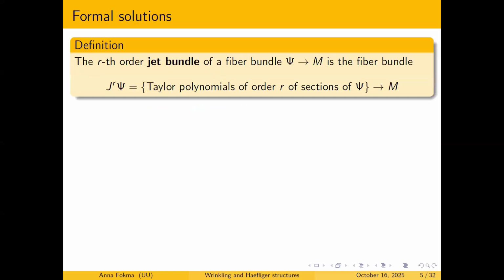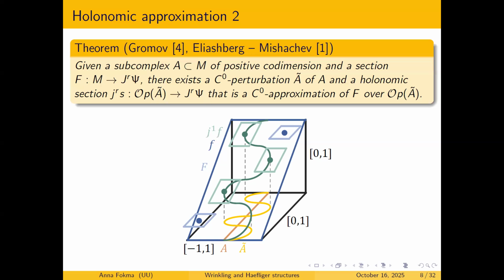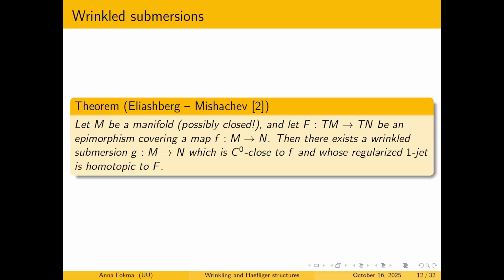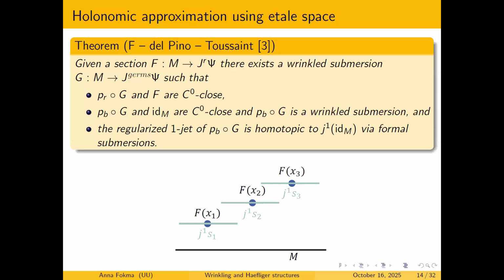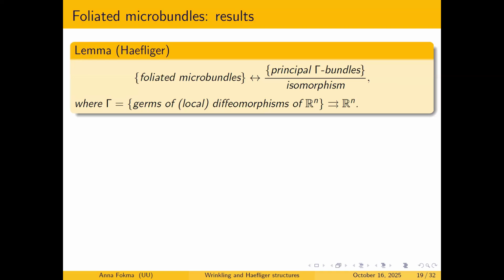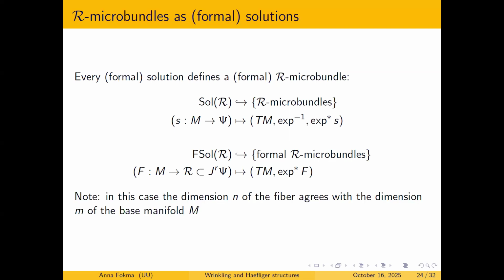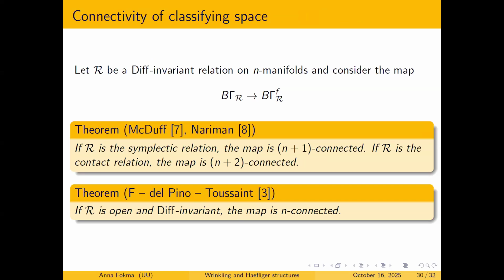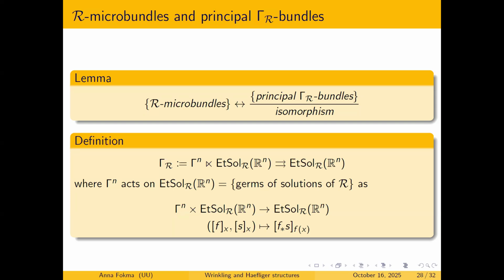Purdue Topology Seminar Talk by Anna Fokma 10/16/2025